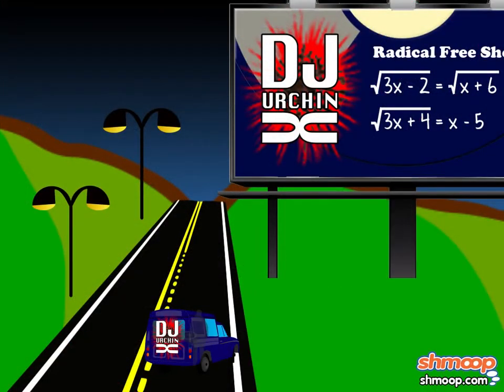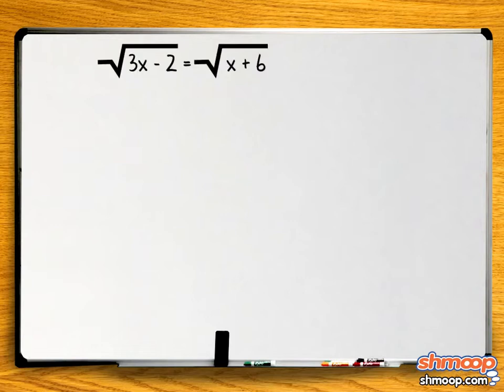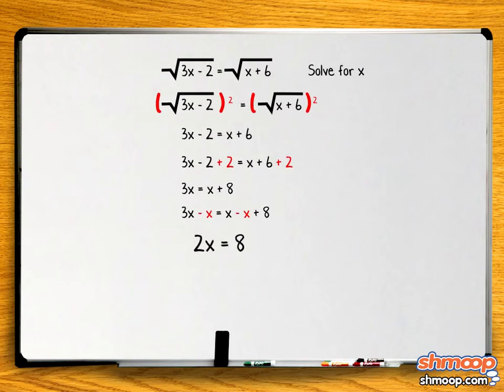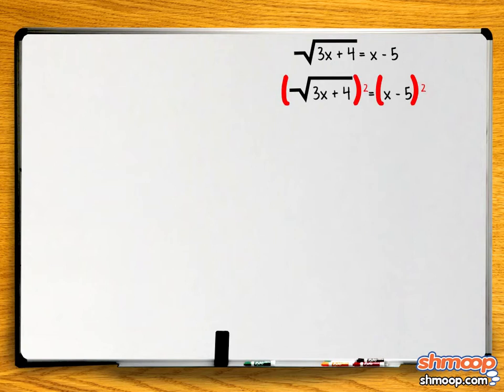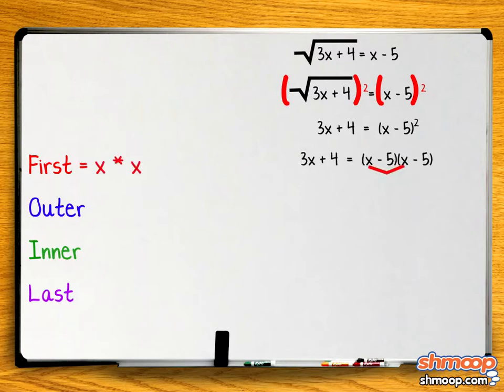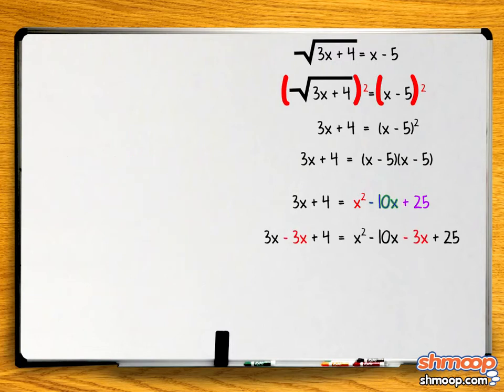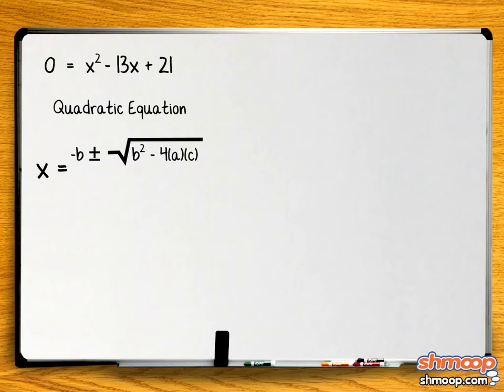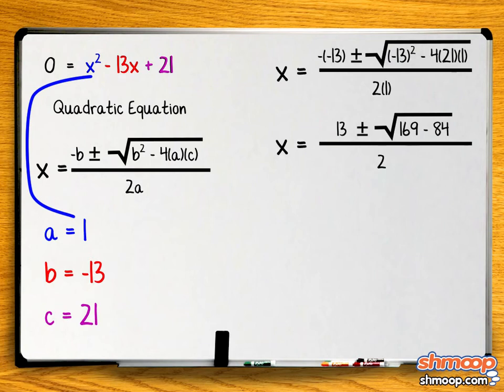Solving Radical Equations by Shmoop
To solve radical equations, you square both sides, FOIL it out if necessary, and simplify.